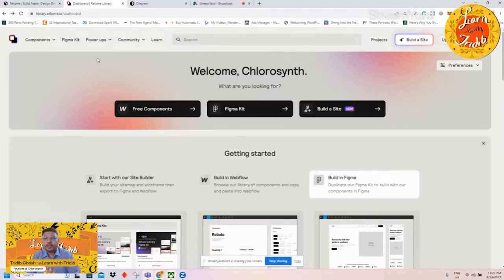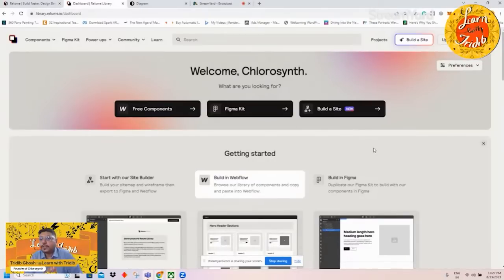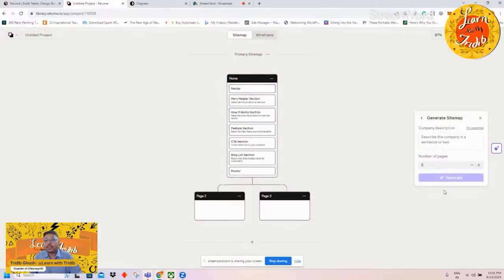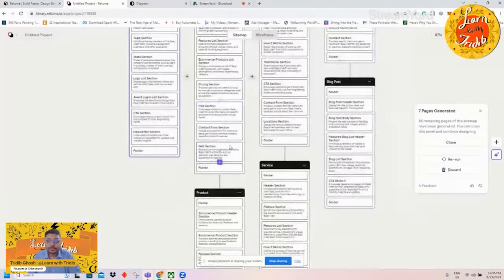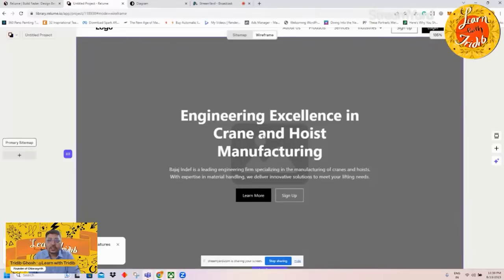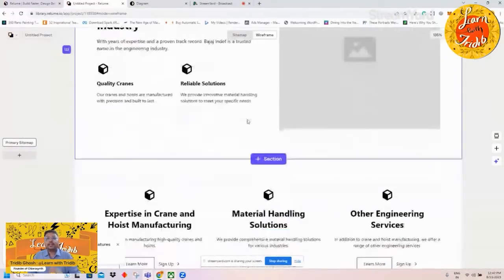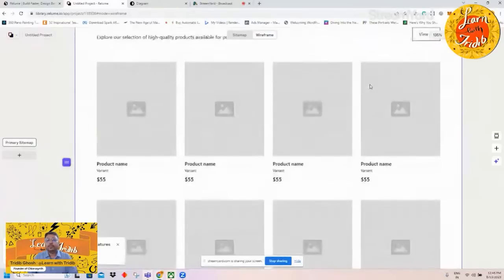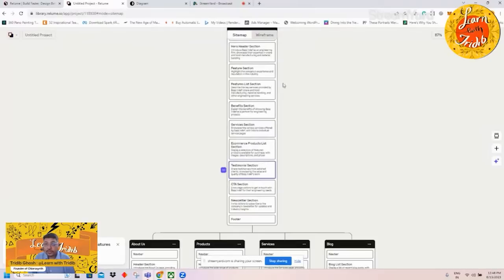LIVE: Create Sitemaps & Wireframes in seconds | UI designs with AI | Real magic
In this LIVE session, I will show you real magic where you can create Sitemaps and Wireframes for your UI projects in seconds.